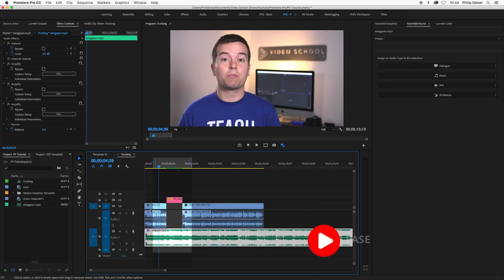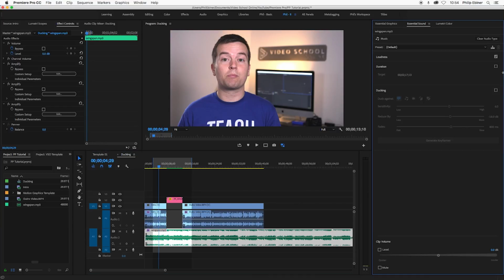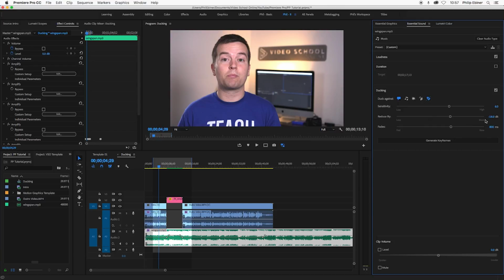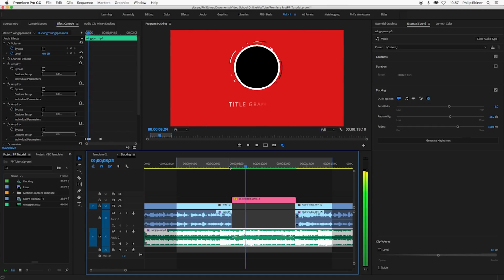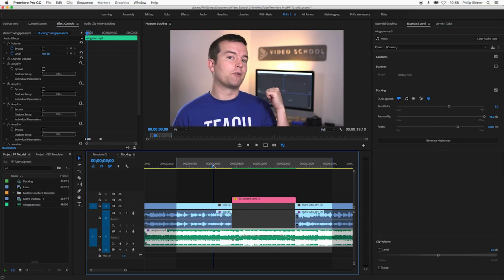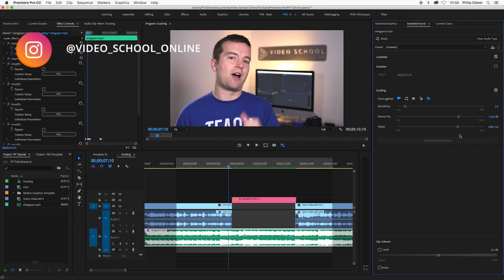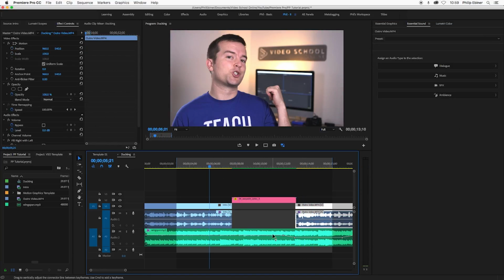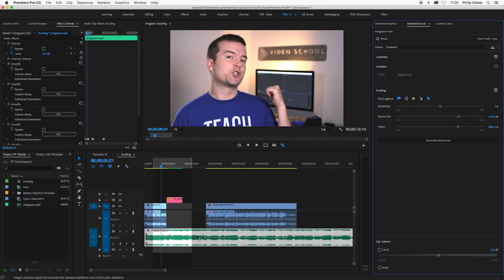Auto Ducking Audio in Premiere Pro